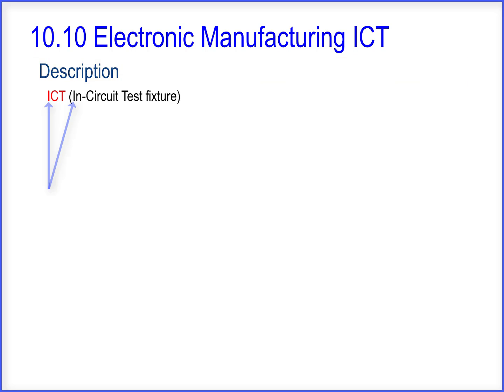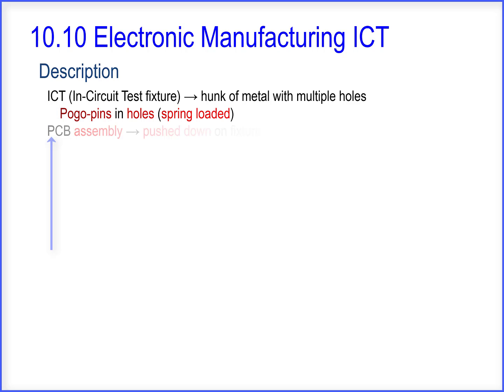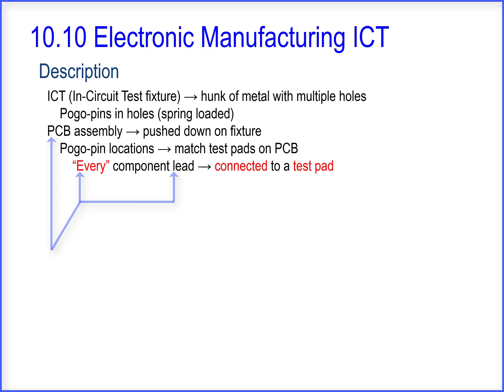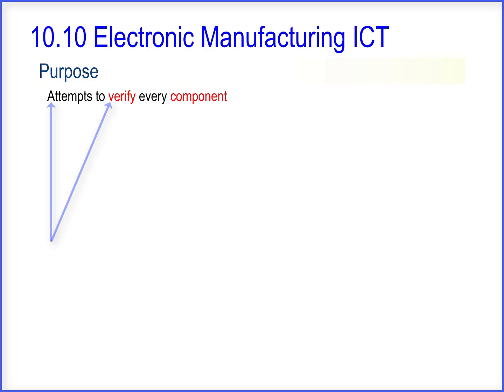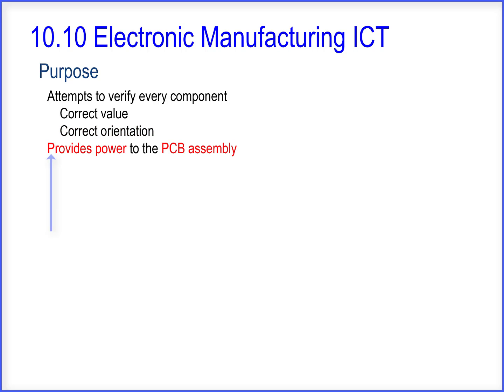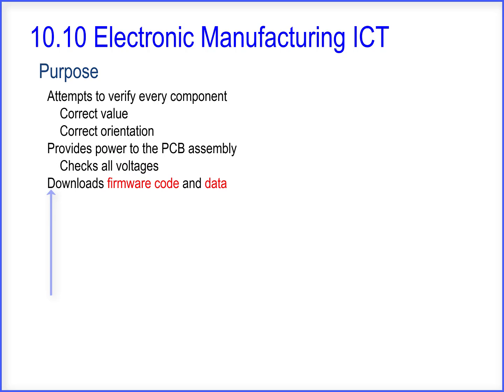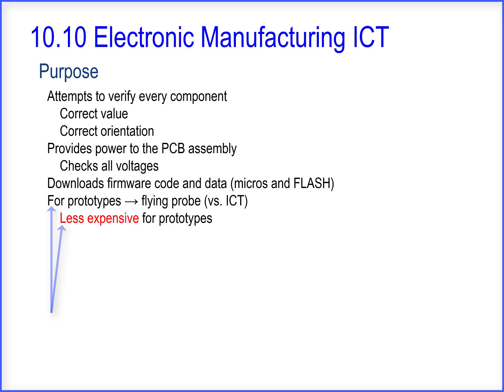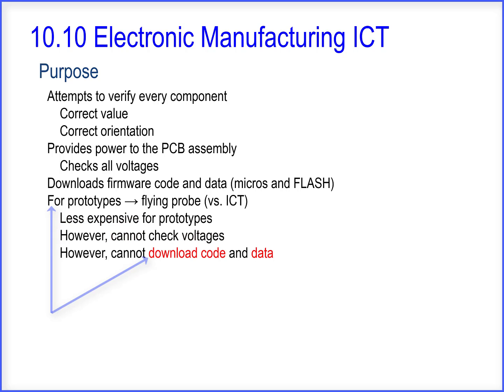ND Academy, 10.10 Electronic Manufacturing ICT? [In-Circuit Test fixture]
In-Circuit Test fixture, pogo-pins, verify component value / orientation, test voltages, download firmware code / data to micros / flash
Section 1: Electronic Basics
Section 2: Analog Passive Components
Section 3: Analog Discrete Active Components
Section 4: Analog Microcircuit Active Components
Section 5: Digital
Section 6: EMC (Electromagnetic Compatibility)
Section 7: Electronic Important Details
Section 8: Electronic Documentation
Section 9: Electronic Tests
Section 10: Electronic Manufacturing
Section 11: Electronic Synopsis